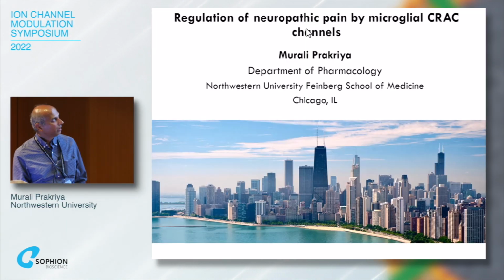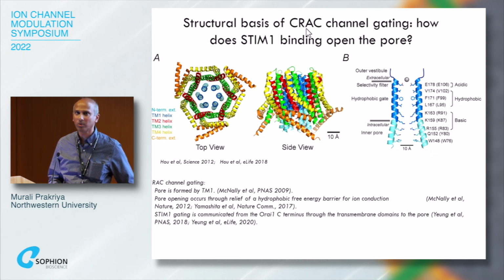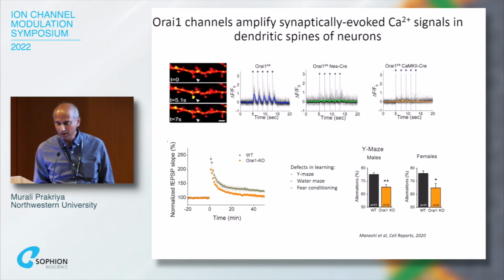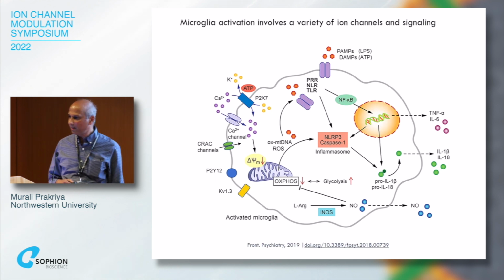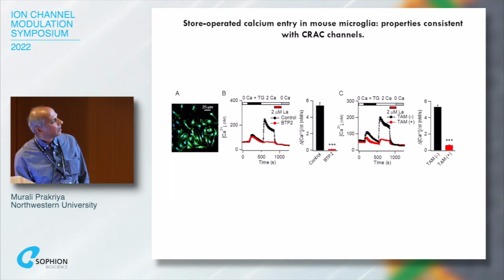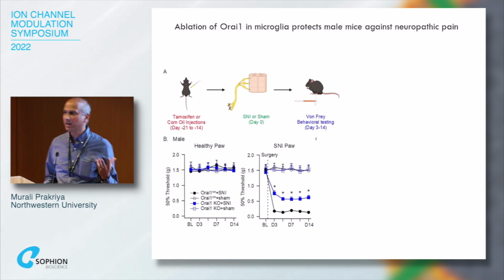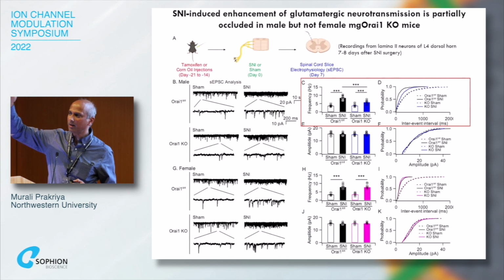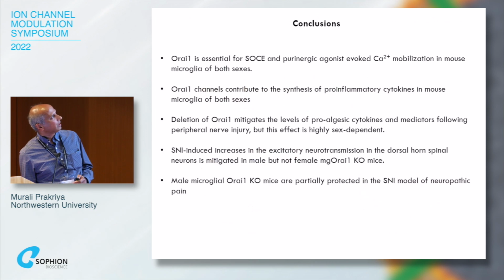Murali Prakriya - Northwestern University - ICMS US 2022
Speaker:  Murali Prakriya - Northwestern University

Title: TStore-operated calcium channels in the brain: roles in gliotransmitter release, neuroinflammation, and control of depression behaviors

Sophion Bioscience